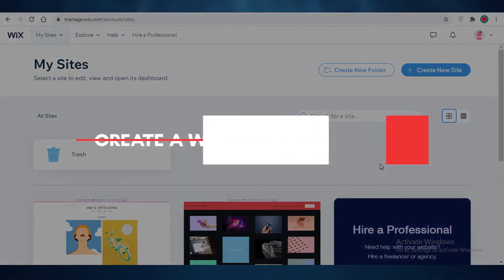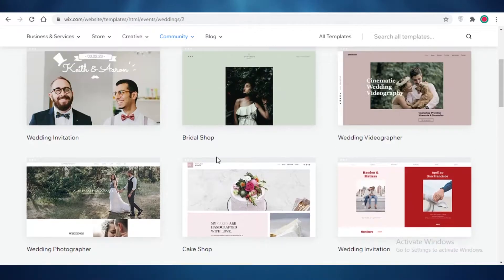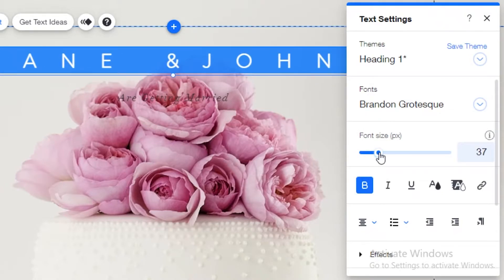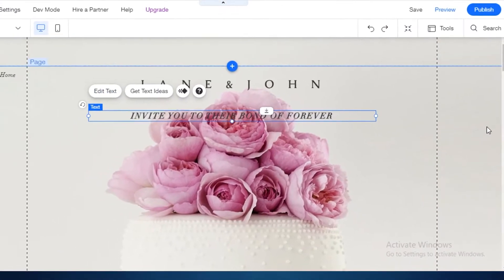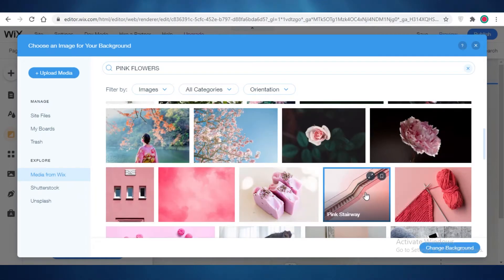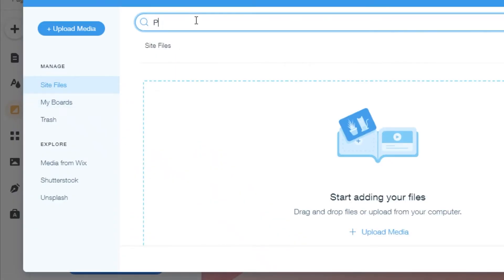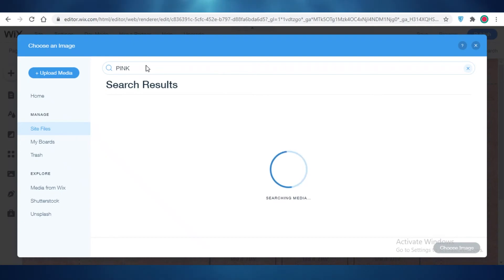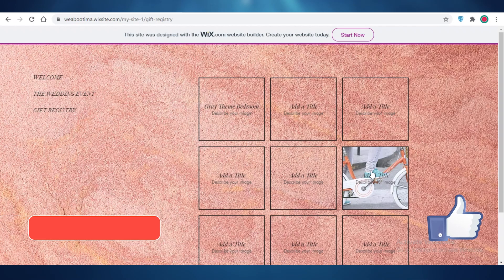How to Create Wix Wedding Website (for Beginners)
In this video, I show you How you can create a beautiful looking Wedding Website on Wix.com. Wix allows you to create Amazing wedding website as a wedding photographer or planner to meet your ultimate business needs.